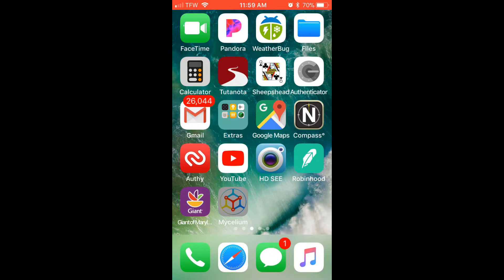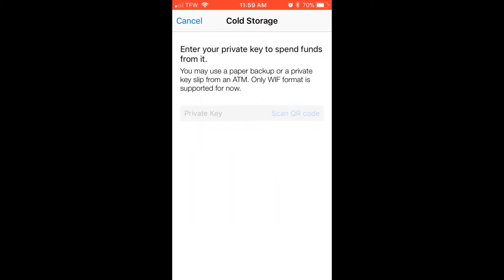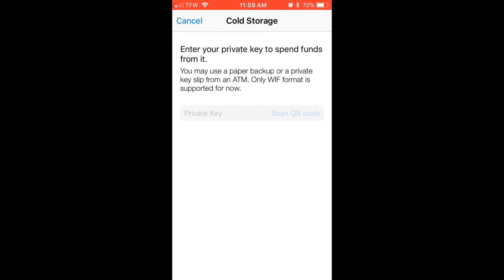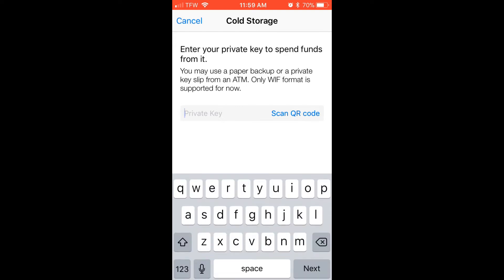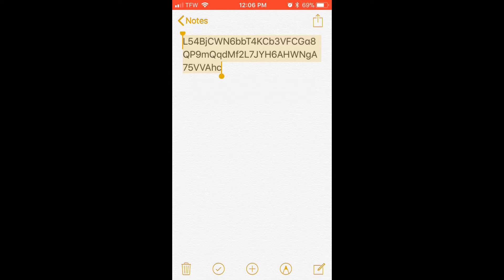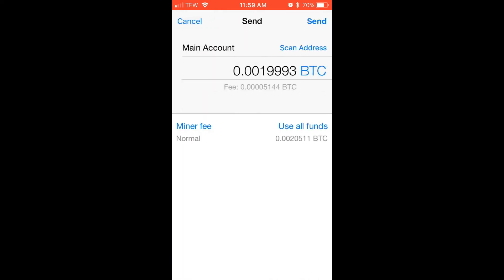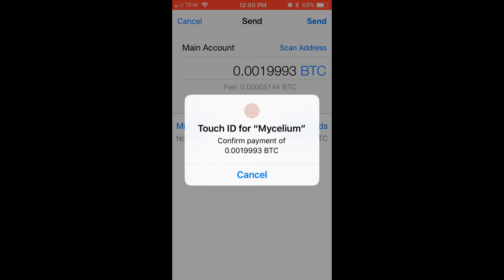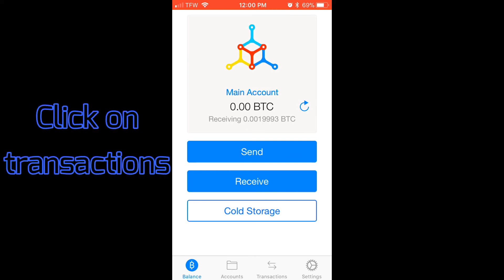Bitcoin Personalities ... sweeping Bitcoin private key using Mycelium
In this video we will show you how to sweep a Bitcoin private key using Mycelium wallet on your mobile device. The whole process takes about 3 minutes :-)